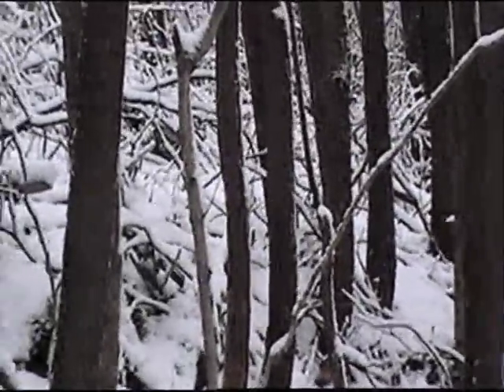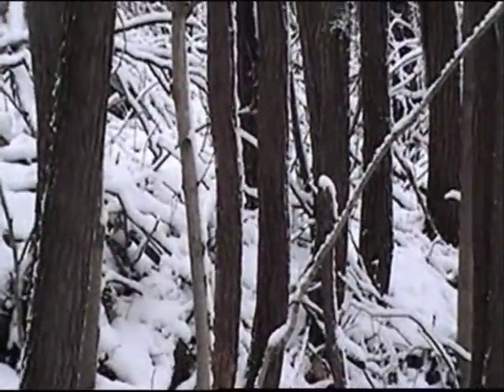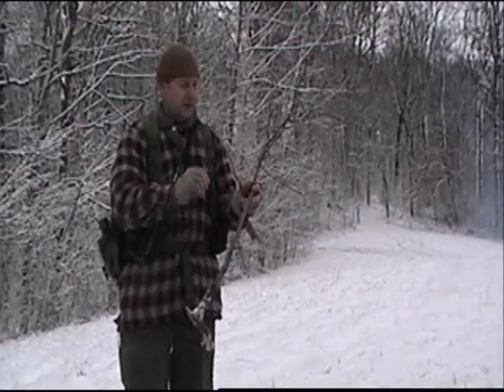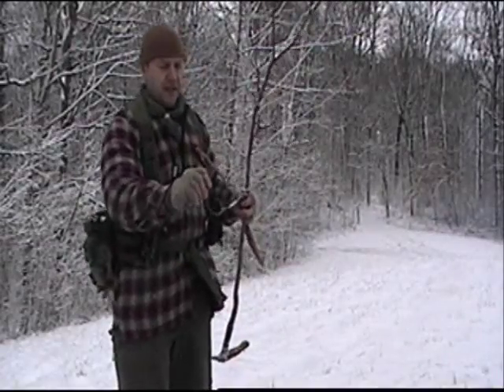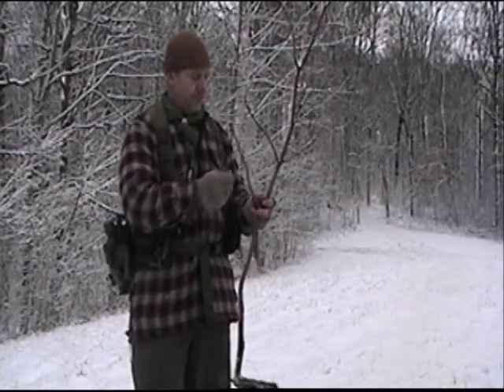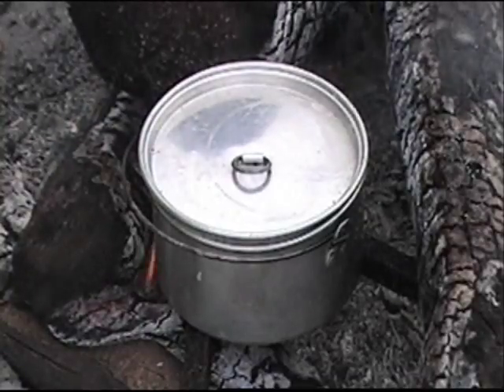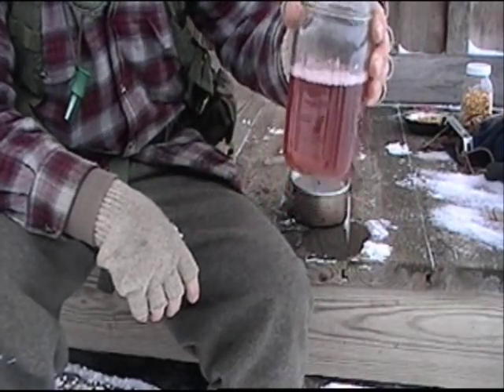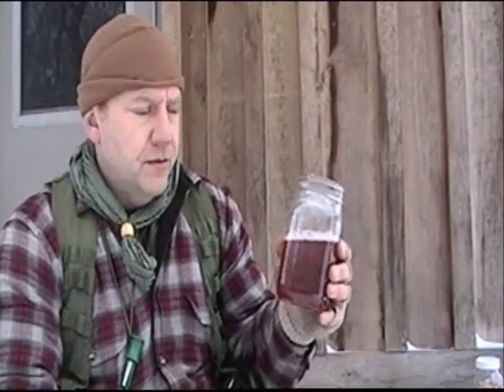How to Make Sassafras Tea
The Backwoodsman's Institute presents: how to make sassafras tea. In this video Scott will show how to make a tea from the roots of a sassafras tree.